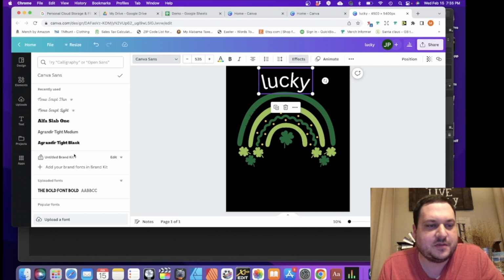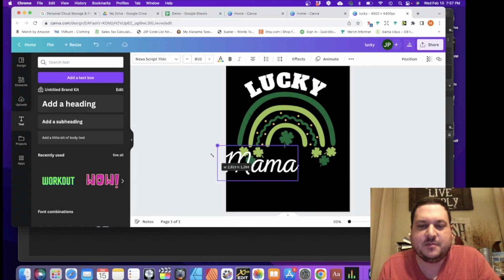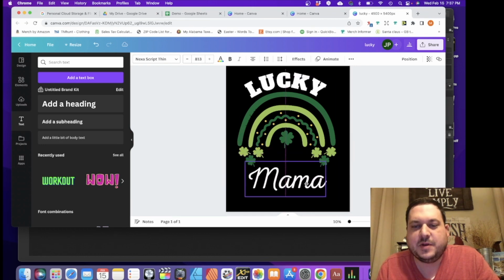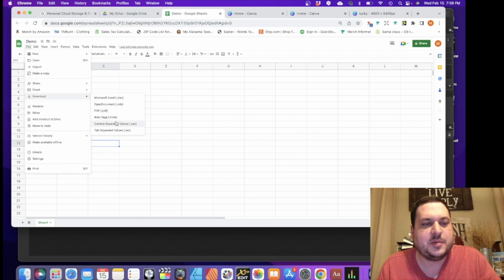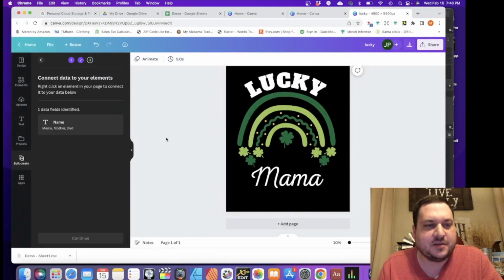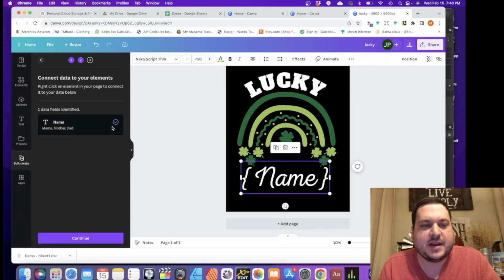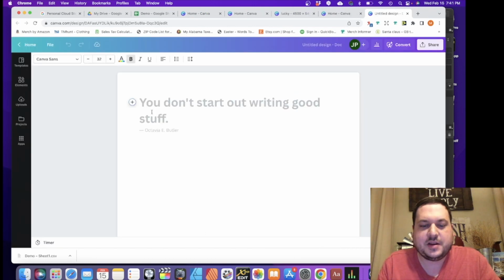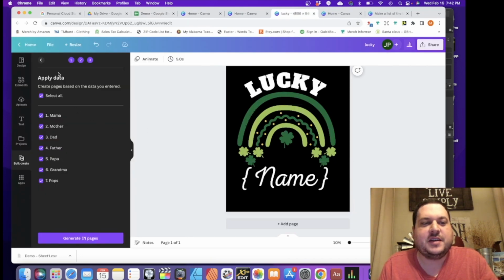Scaling designs with Canva AI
Thank you for taking the time out of your day to watch one of my videos, I truly appreciate it! Also don’t forget to join my free Facebook group below! We have a great community of people and want you to be a part of it.

*All information in this video is my own and my own opinion. You should do your own research when it comes to trademarks, copyright and laws.